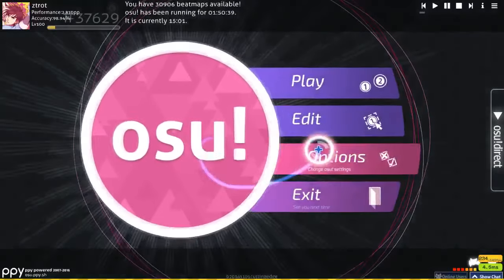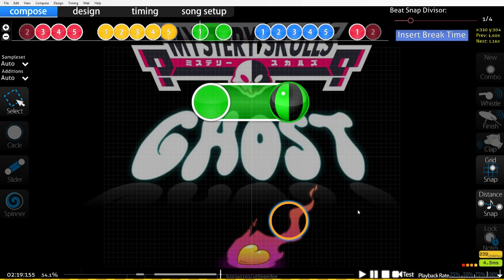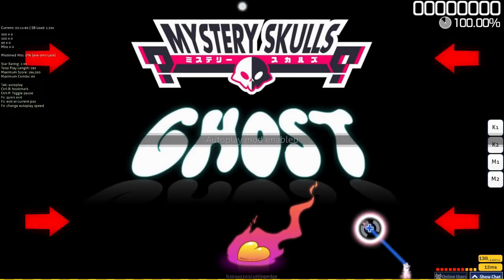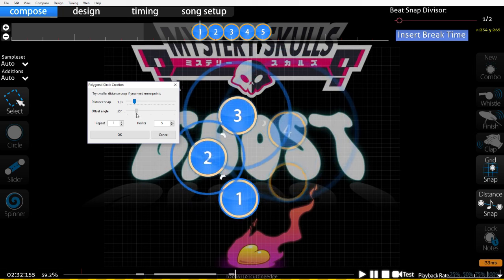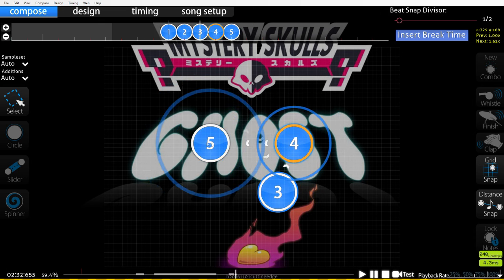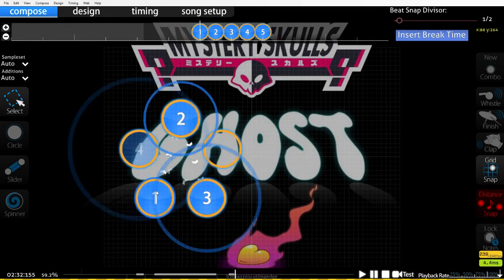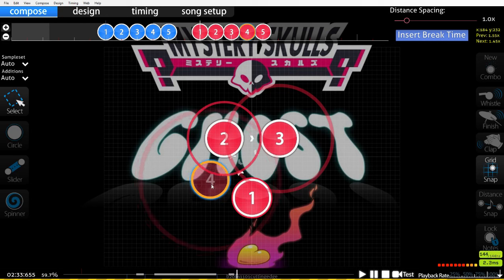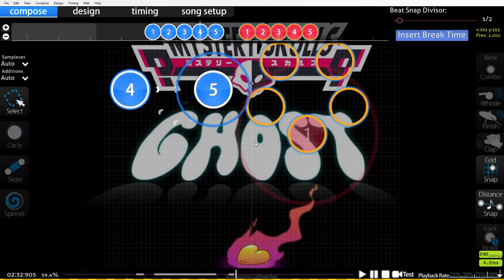Mapping Techniques Episode 4: Star patterns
In this episode we will go over creating star patters and all the shortcuts associated with them